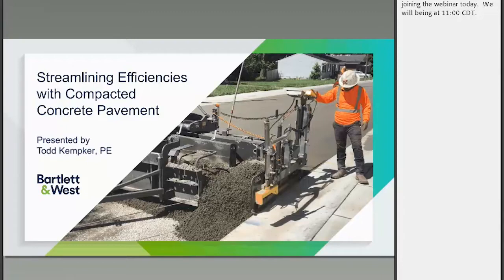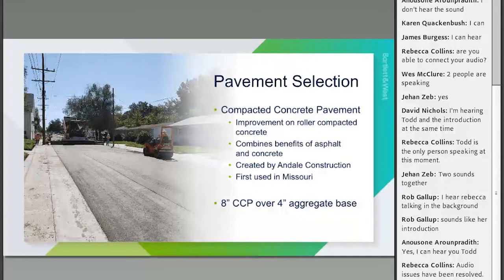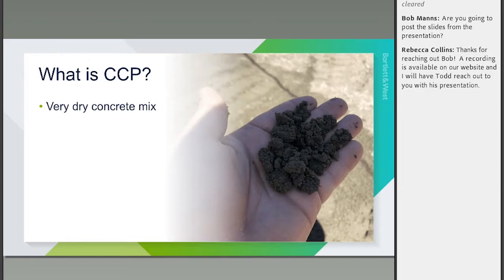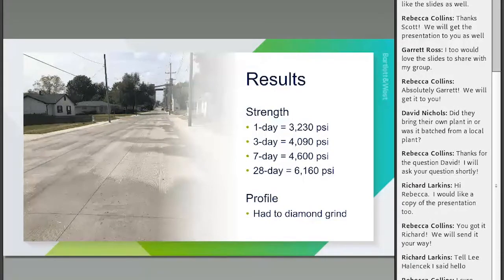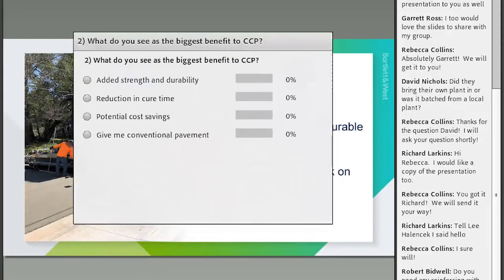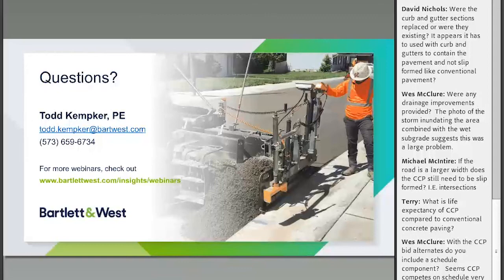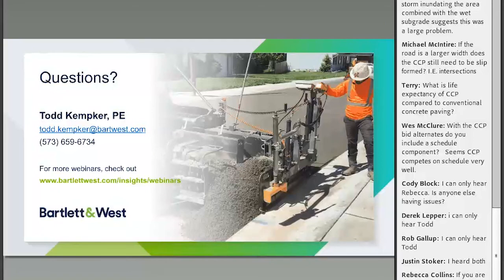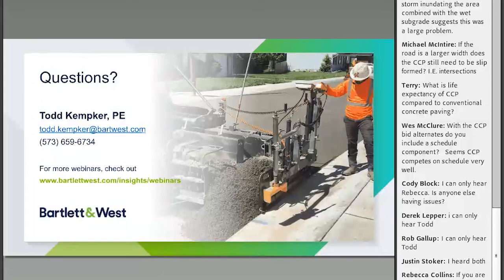Streamlining Efficiencies with Compacted Concrete Pavement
Compacted concrete pavement is an improved version of roller compacted pavement. This is the first project completed in Missouri with this pavement type. This video explains the advantages and the lessons learned throughout the process.